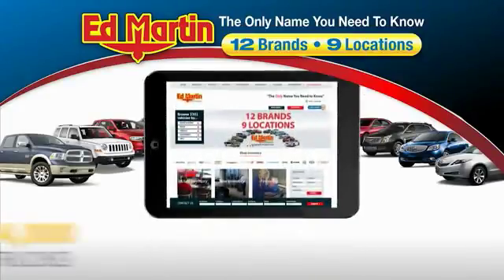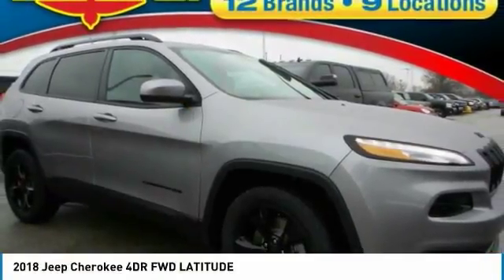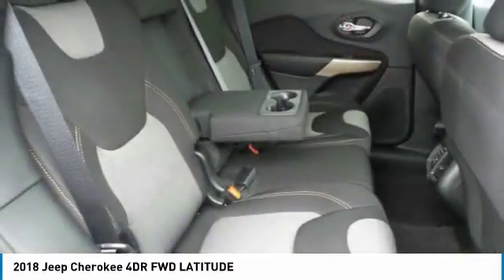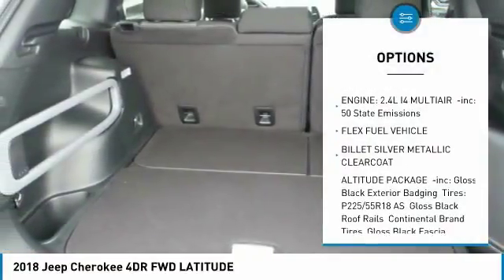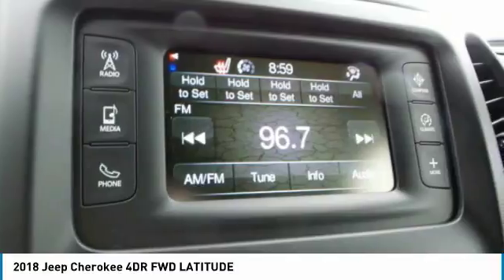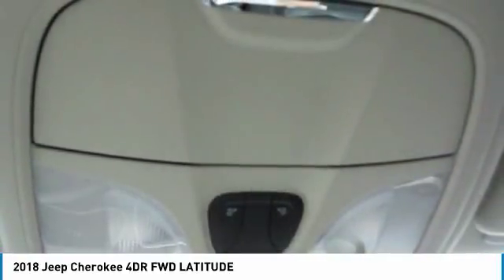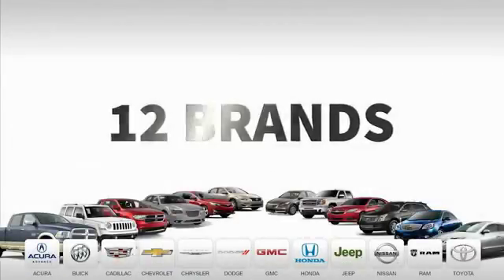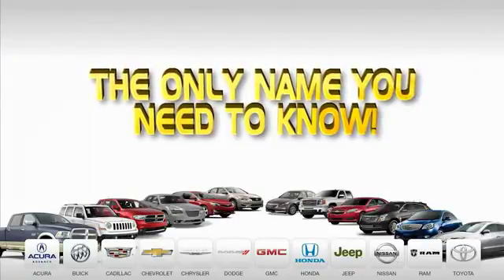2018 JEEP CHEROKEE Anderson, IN 711219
2018 JEEP CHEROKEE Anderson, IN
Stock# 711219

The sculpted and aerodynamic exterior of the 2018 Jeep Cherokee makes a strong statement while remaining true to its Jeep heritage. It features a bold and modern design that is equally at home on a rugged trail or at an uptown theater. The interior combines state-of-the-art, high-tech features with the adaptability to take on almost any project or adventure. 60/40 split-folding rear seats and a fold-flat front passenger seat give maximum flexibility for carrying cargo. Choose from three available Uconnect systems designed to suit all of your needs. The 2018 Jeep Cherokee raises the bar for efficient 4x4 performance. Three innovative 4x4 systems Jeep Active Drive I, Jeep Active Drive II and Jeep Active Drive Lock are available on Cherokee. Combined with the Selec-Terrain Traction Management System, you can confidently conquer trails or almost any weather condition. A nine-speed automatic transmission, front and rear independent suspensions and available skid plates give you legendary capability. With over 70 standard and available safety and security features, including 10 standard airbags, you can count on Cherokee to help you get home safely and securely.